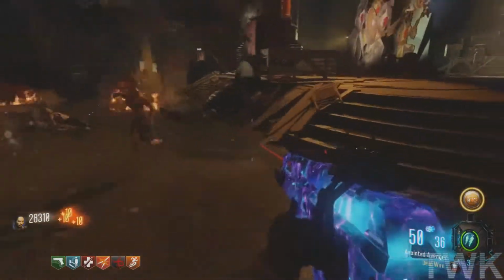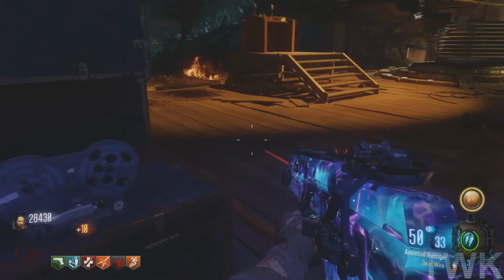Revelations Main Story Easter Egg tutorial - Step 3 Apothicon Reel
This is step 3 of the main story easter egg in DLC 4's Revelations.

Go into the apothicon and throw lil arnies into the gas holes. There are 9 in total and after each 3 a margwa spawns in. After doing this with all 9 the reel will spawn in on the bridge in the apothicon.